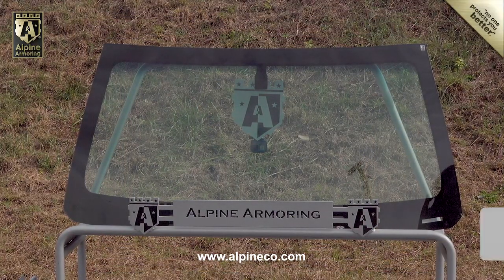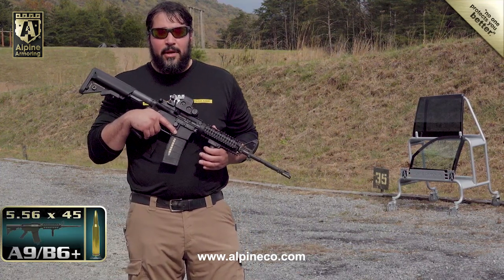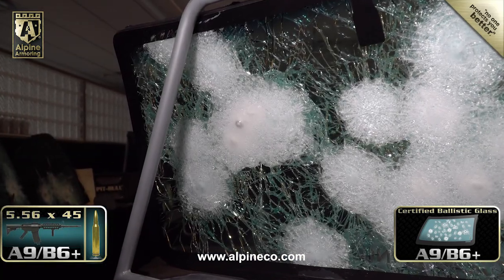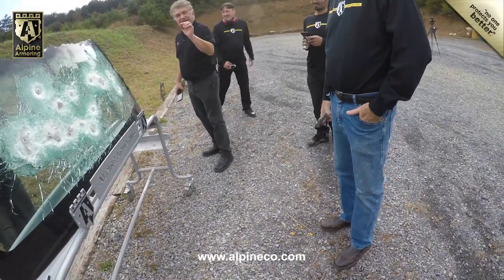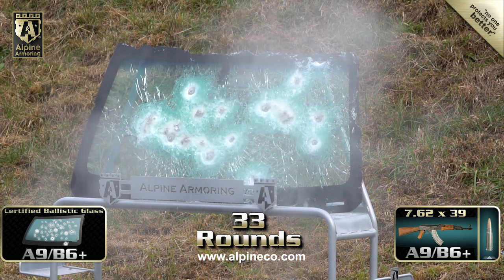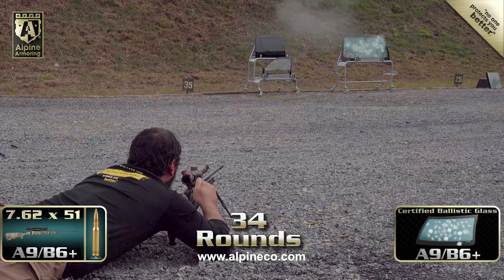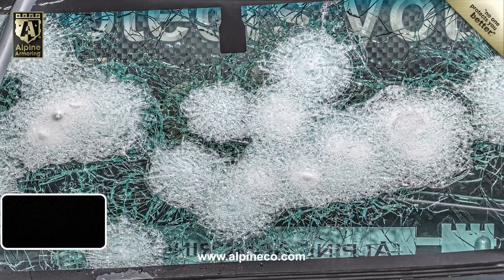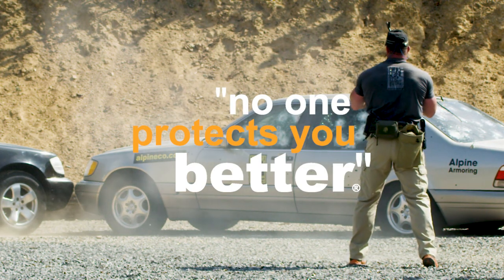BULLETPROOF Level A9/B6+ Windshield COMPLETELY PREVENTS Penetration!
ALPINE ARMORING INC. is a US owned multinational corporation, headquartered in the Washington, D.C. metropolitan region, in Virginia, and has been involved on manufacturing high quality armored vehicles for over 20 years. As an ISO-9001 certified company, Alpine Armoring has pioneered the engineering and technology of armoring vehicles of all types. Since its inception, Alpine Armoring has become an aggressive player in the design and manufacturing a variety of armored vehicles, including those for personal protection as well as SWAT and governmental needs, for over thousands of clients both in the U.S. and worldwide. With meticulous attention to details and commitment to quality and service, Alpine Armoring has set the standard for others to follow. Our long list of clients range from the United States government, including the U.S. military, multinational corporations, embassies, VIPs, foreign military, and law enforcement agencies in the U.S. and around the world. Alpine Armoring is both a GSA contractor and a registered/certified contractor for the United Nations and U.S. Dept. of Defense.

Alpine Armoring offers a wide array of armored vehicles including VIP luxury armored sedans, SUVs, SWAT trucks, Riot Control trucks, and Cash in-Transit (CIT) vehicles. Our client's safety is a matter we NEVER take for granted. Utilizing the latest technology, Alpine Armoring constantly strive to offer its clients the most advance manufacturing process, incorporating lighter ballistic materials, including opaque & transparent armor as well as a variety of composite for safer and better vehicles.
NO ONE PROTECTS YOU BETTER® ...

This is our mission, our goal, our standard of excellence, and our promise to our clients. Alpine Armoring has maintained a perfect record in the manufacturing of numerous armored vehicles for its clients across the world. We are proud to say that not even a single incident of armor penetration has ever occurred on any of Alpine's armored vehicles sold to well over two thousand of our clients.